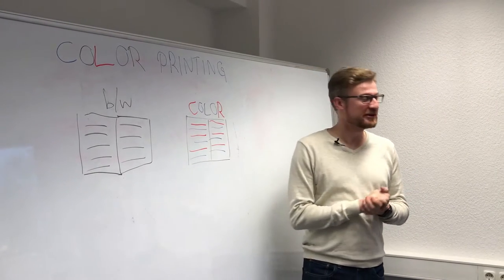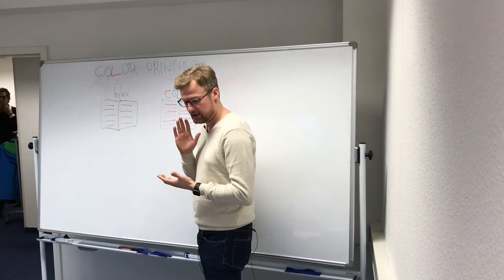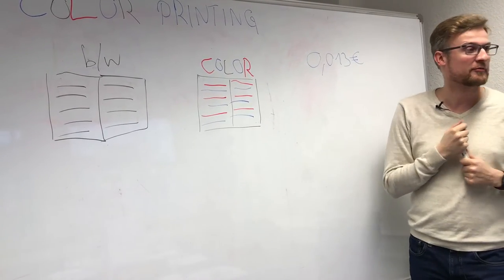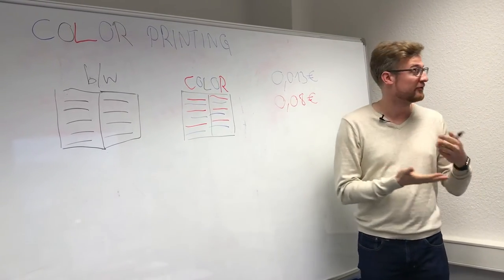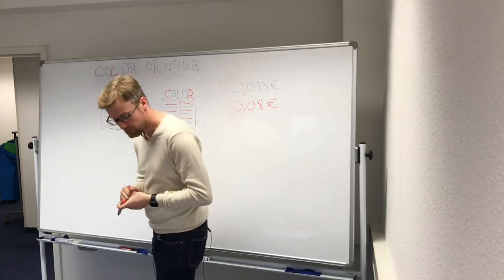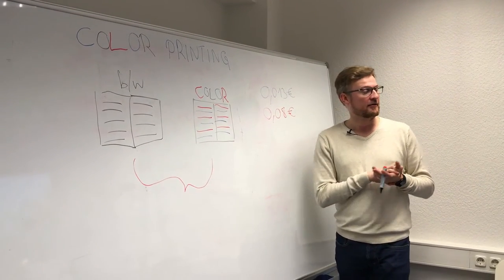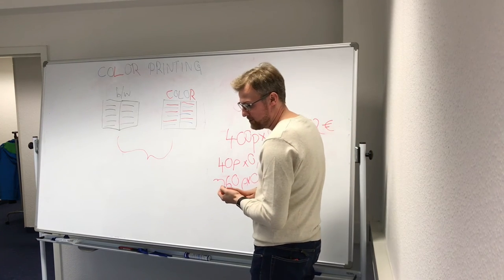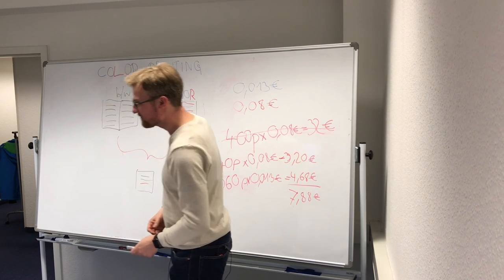A Lecture about Color Printing by Marc Wegmann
You want to know the complexities behind color printing? Let Marc tell you everything you need to know.